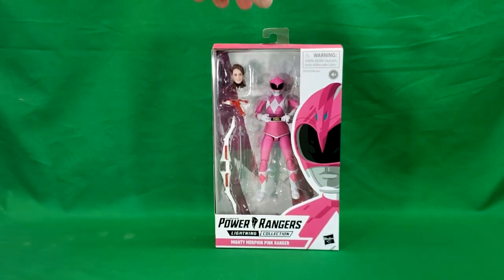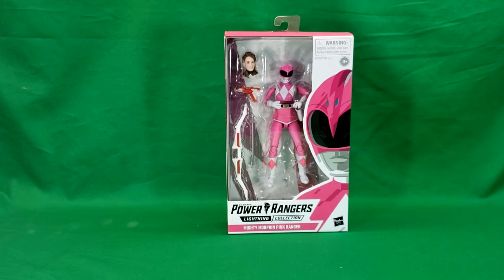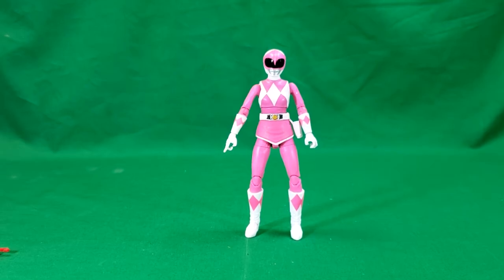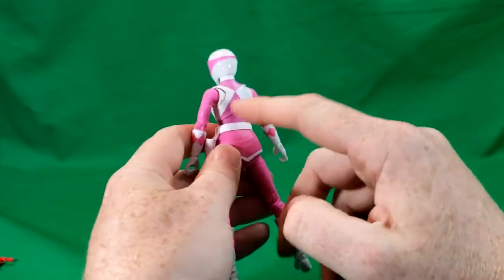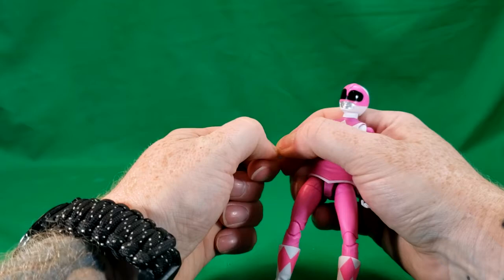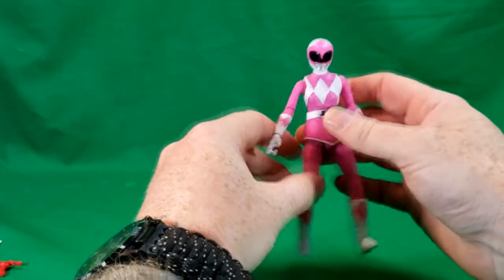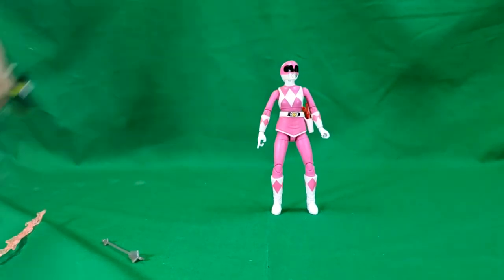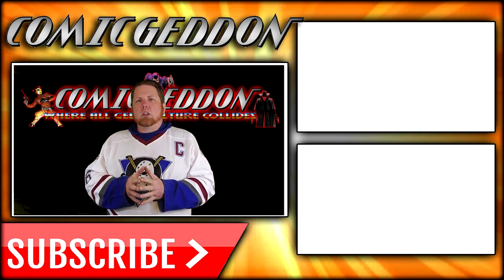Mighty Morphin Power Rangers Lightning Collection Pink Ranger - Hasbro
IT’S MORPHIN TIME! From the Beast Morphers back to the original Mighty Morphin Power Rangers, the Power Rangers have brought teamwork, action, and adventure to fans. The legacy continues with figures, vehicles, collectibles, and roleplay toys from Hasbro, celebrating ranger teams from Mighty Morphin to the Beast Morphers. Imagine all the action of Power Rangers with toys from Hasbro! (Power Rangers toys each sold separately. Subject to availability.)

This 6-inch Lightning Collection Pink Ranger figure features premium paint and decorative details inspired by the show, over 20 points of articulation for high poseability, swappable heads of the Ranger with and without her helmet, a Power Bow accessory and multiple other character-inspired accessories, blast effect piece, and an extra pair of hands for more ways to play or display. Go Go Power Rangers!

• Includes figure, 4 accessories, alternate head, and extra hands.
• 6-INCH SCALE COLLECTIBLE MIGHTY MORPHIN PINK RANGER ACTION FIGURE: This Power Rangers Lightning Collection action figure has premium painted details and decoration, plus over 20 points of articulation
• INCLUDES CHARACTER-INSPIRED ACCESSORIES: This Mighty Morphin Pink Ranger toy includes multiple character-inspired accessories, including the Pink Ranger's Bow
• INSPIRED BY THE SERIES MIGHTY MORPHIN POWER RANGERS: Kimberly Hart calls on the power of the pterodactyl to morph into the original Mighty Morphin Pink Ranger
• PART OF THE POWER RANGERS LIGHTNING COLLECTION: Look for more collectible figures in the Lightning Collection. Each sold separately. Subject to availability.

They are used to add to the the review and are not meant to be viewed in place of the full length videos the clips are taken from. The audio/video clips are owned by Hasbro and formerly owned by Saban brands.